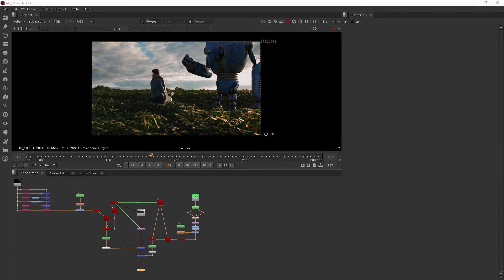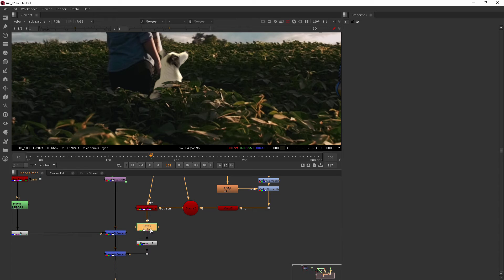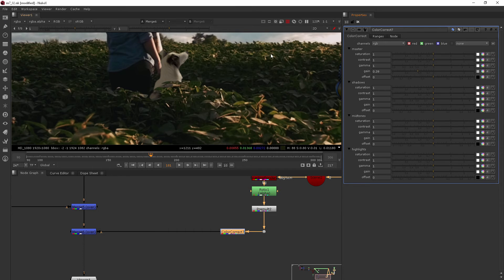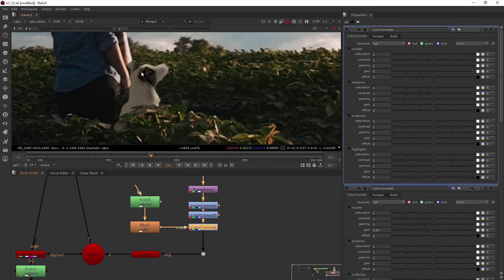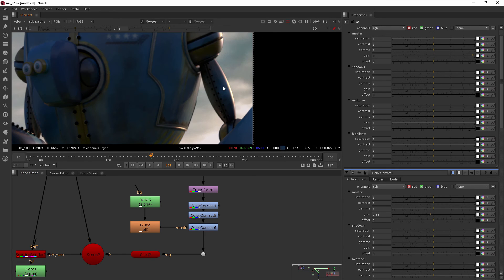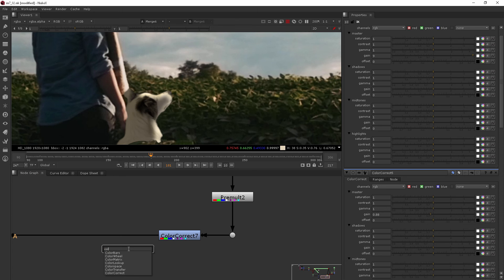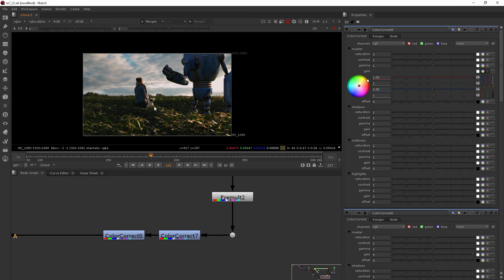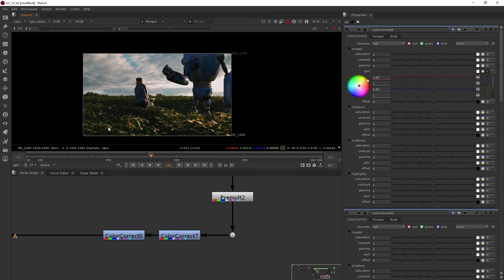Nuke For After Effects Users | Module 7: Adding Effects (Part 2)